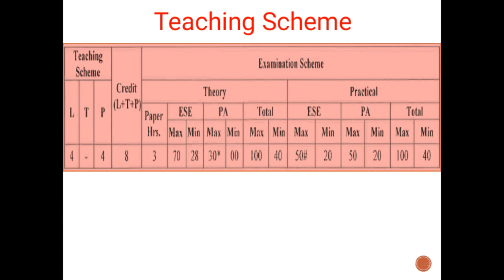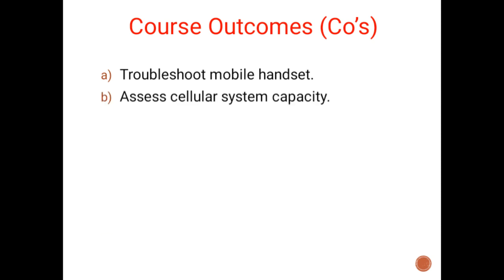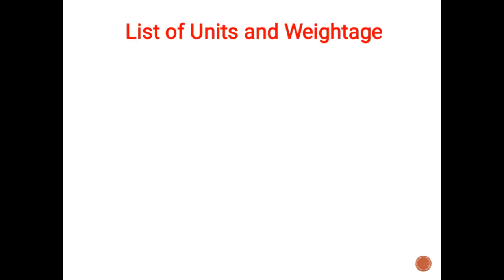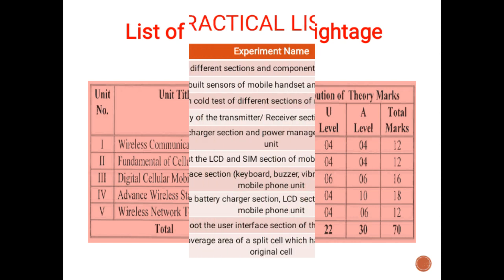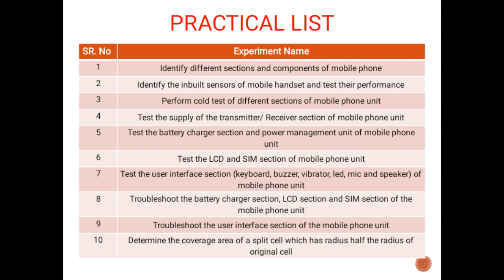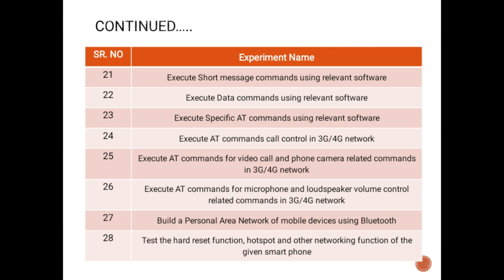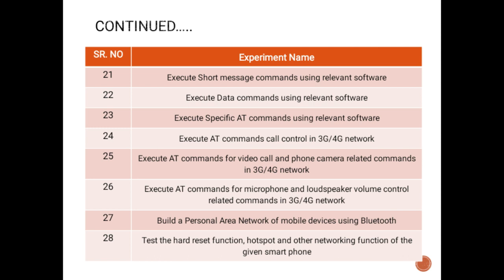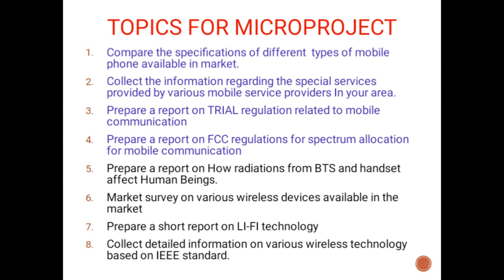Mobile and wireless communication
Subject Overview